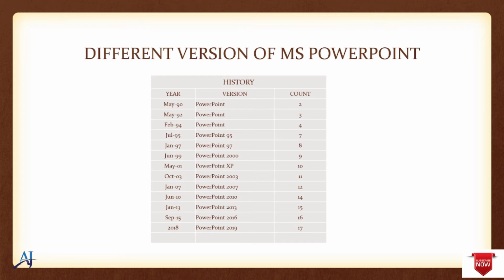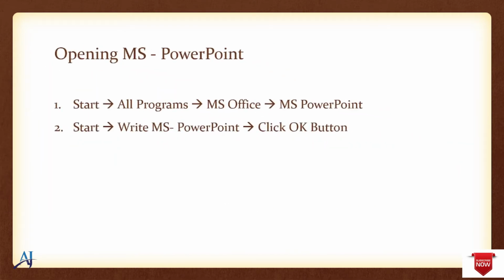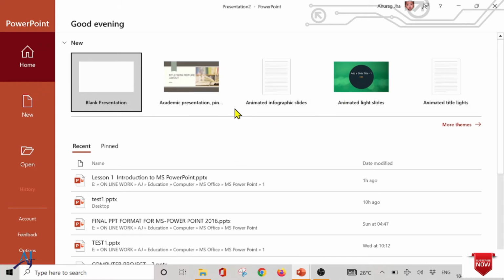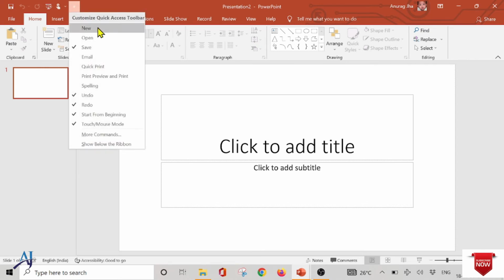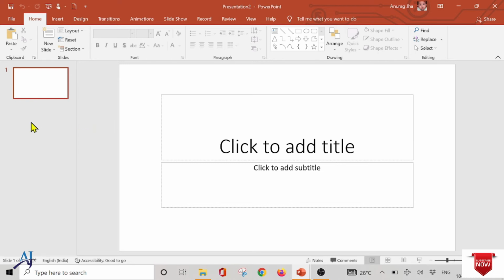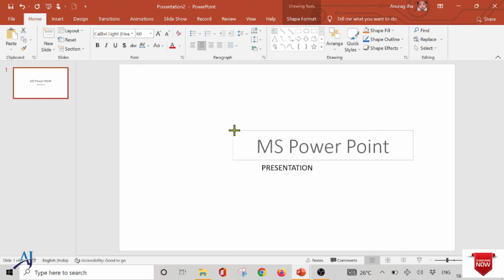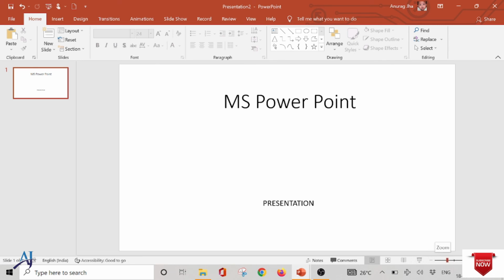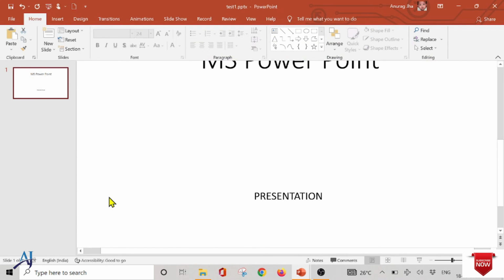MS POWERPOINT 2016 Lesson 1 : Introduction (English)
In this tutorial you will understand the basics MS PowerPoint. This is basic tutorial for beginners for learning PowerPoint 2016 in English.
In this Lesson you will learn :
1. Different versions of MS Powerpoint
2. Places where Powerpoint is used
3. What is Powerpoint?
4. What is Slide?
5. How to open Powerpoint?
6. What is Quick Access Toolbar?
7. What is Title bar?
8. Difference in file name and extension
9. What is Tab and Ribbon?
10. How to add and delete the slide
11. How to resize and move the place holder
12. What is notes and comment
13. What is Zoom in and zoom out
14. How to save the file

On completing three continues tutorial video of MS Powerpoint 2016 you will get the test link